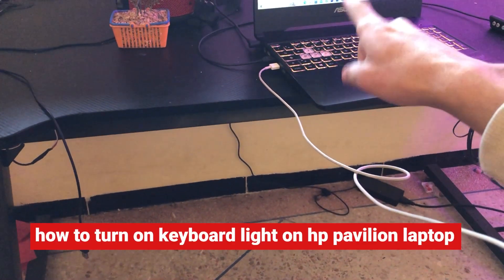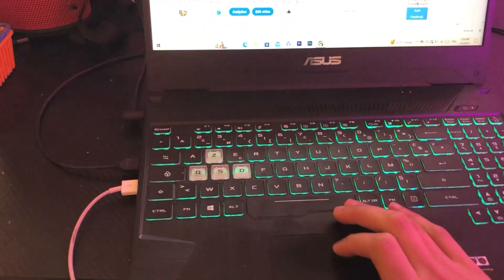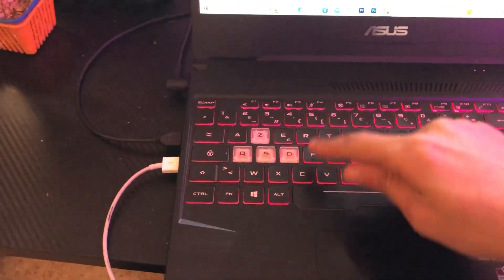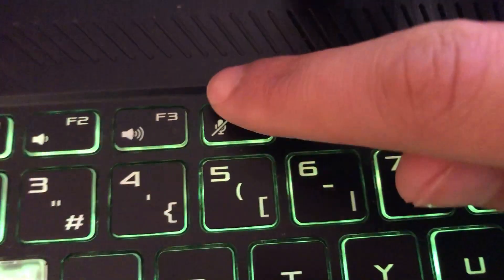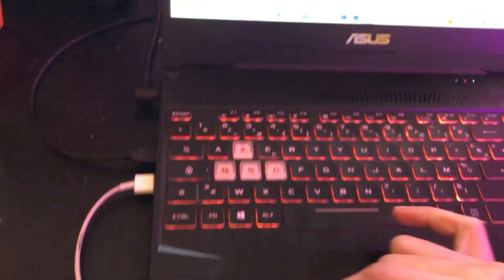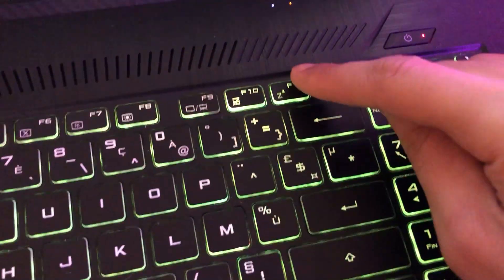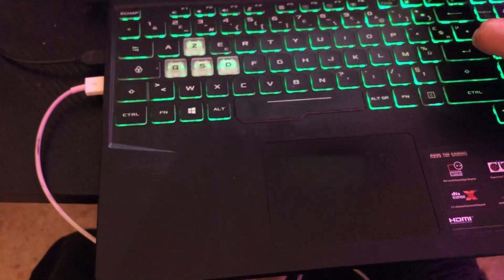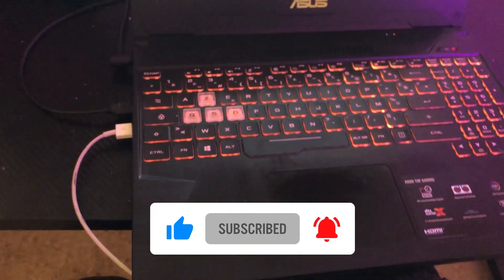How to Turn on Keyboard Light on Hp Pavilion Laptop (Enable Keyboard Light)